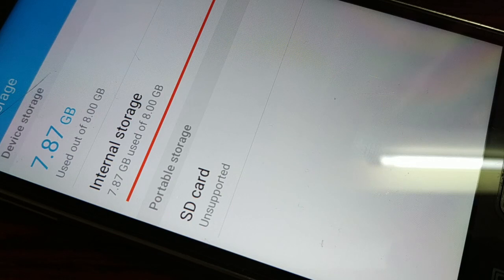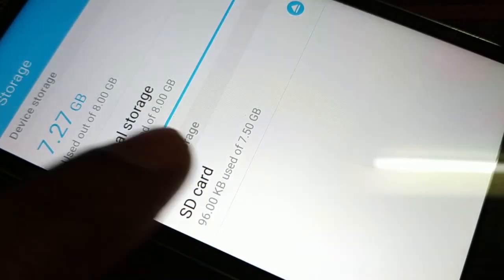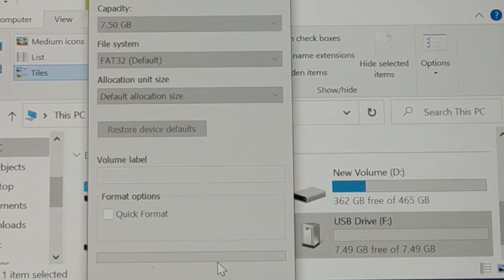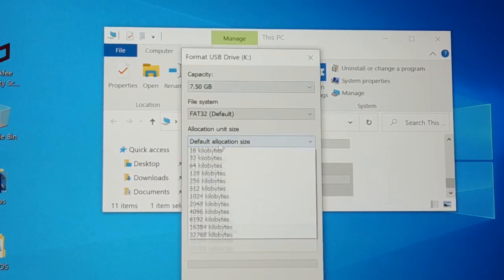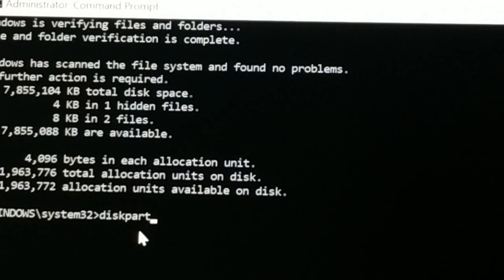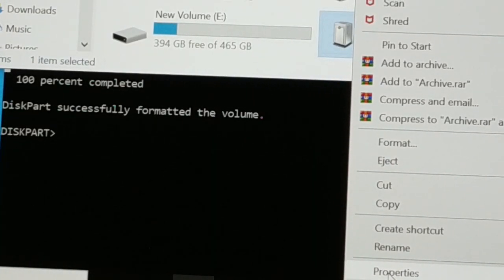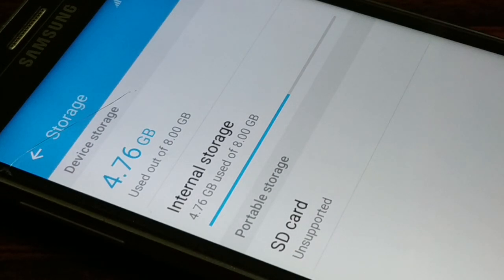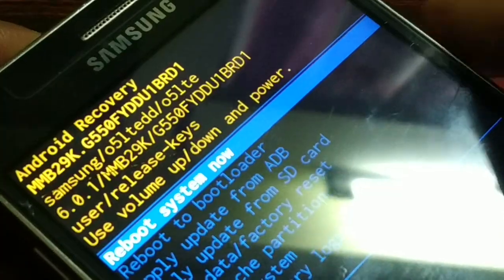SD Card Unsupported,not detected,corrupted,blank,volume partition disk failed[13 Easy Ways] Fixed